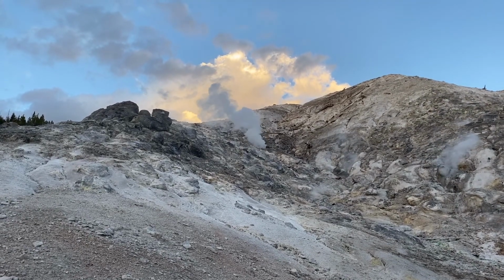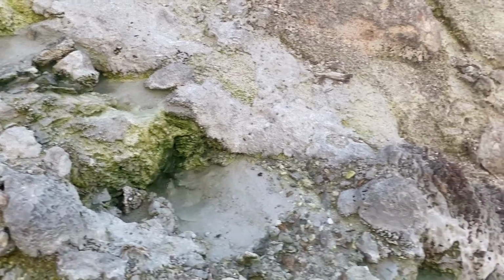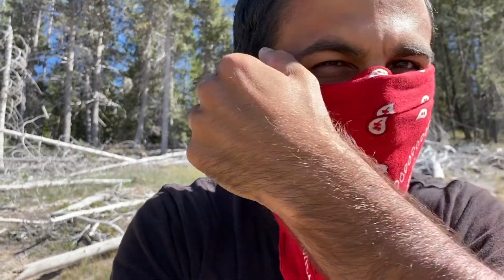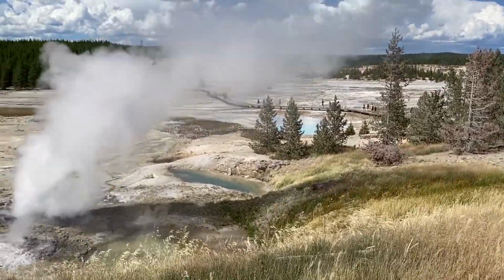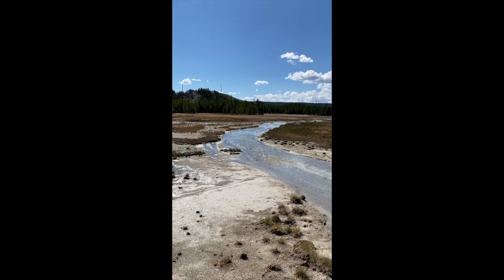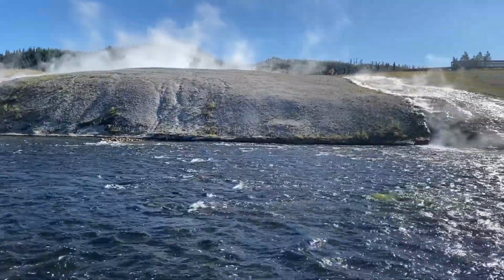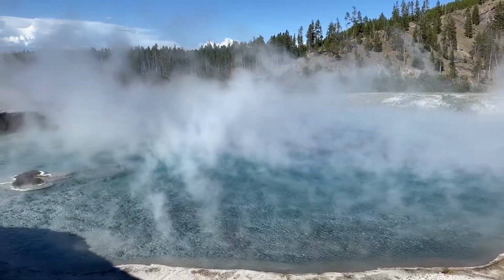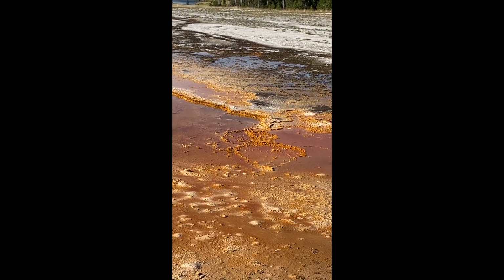Journey through Yellowstone National Park while Traversing Turtle Island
From August 9th to August 11th i explored Yellowstone National Park in northwestern Wyoming, bordering Montana and Idaho. In those three days i climbed barefoot up mountains to check out fumaroles and geysers, soaked my feet in hot geothermal streams, got up close to geothermal pools and saw Old Faithful erupt! I encourage everyone to visit Yellowstone National Park at least once in their lives, and if you decide to travel in this time, please remember to wash your hands, wear a mask and maintain social distance.